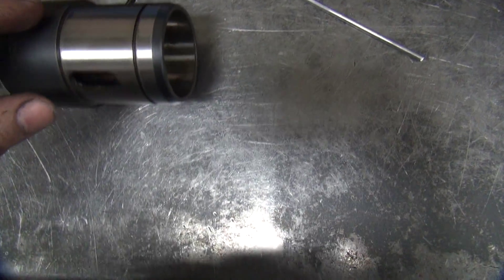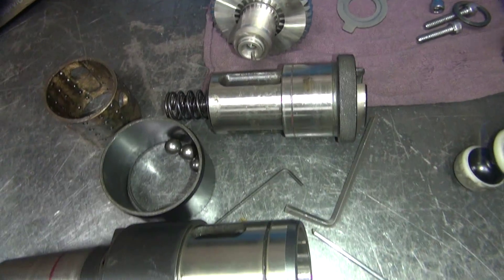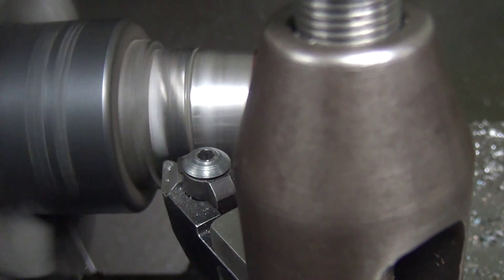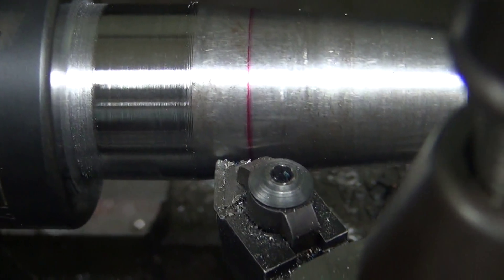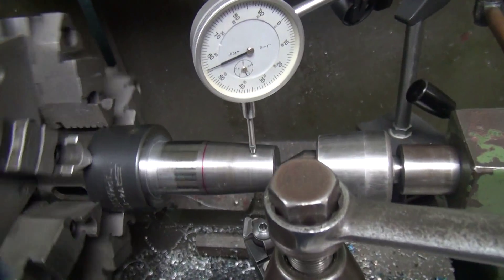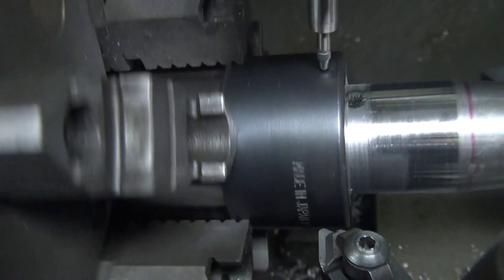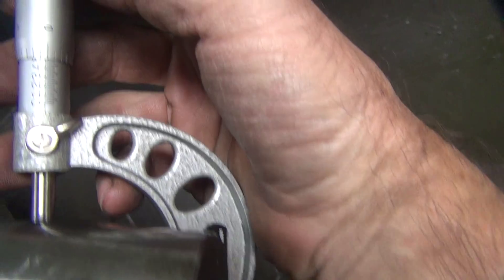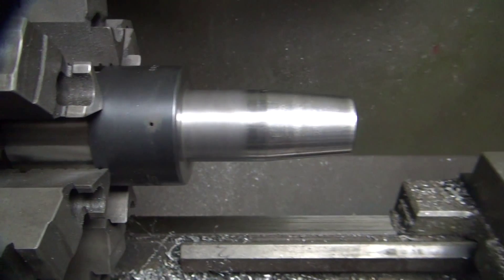#118-A How To Do It, make R-8 Tap Driver Q/Change Tool SPI Niken Milling Machine Holder Harley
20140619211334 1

just one more special tool I needed to make to fix Harleys.
this is a milling machine tap driver tool. it is use to power tap threaded holes instead of holding the tap with a drill chuck or by hand tapping.
the holder is a SPI quick disconnect holder for SPI or Niken quick disconnect tap holders.
the tap holders also have a clutch in them so that you don't have to worry about breaking the tap off. you just reverse it and unscrew the tap. the main holder also has a floating action so you don't have to match the travel of the threads as the tap goes into the hole. you just have to keep it within a 1/4" or so of the distance.
a very nice setup if you have the room to use it.
yes these are very expensive tools, even the used ones I purchased.
tatro